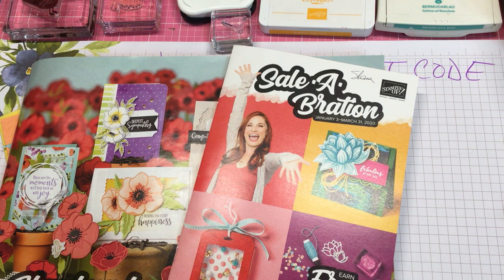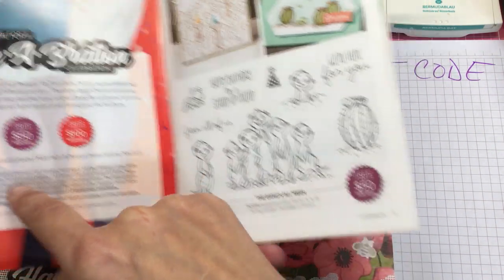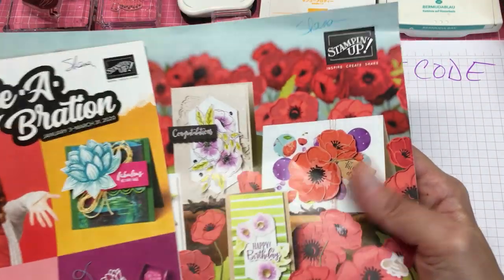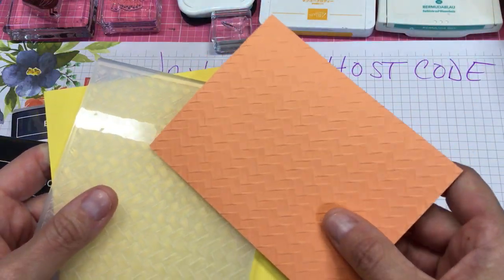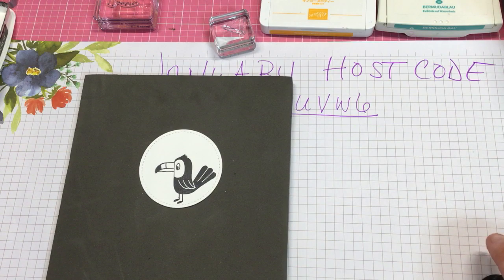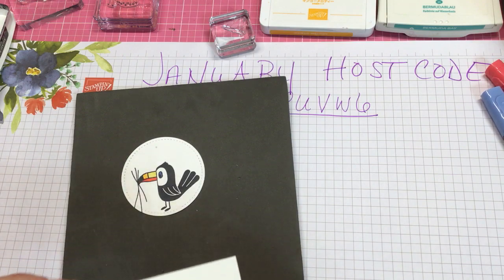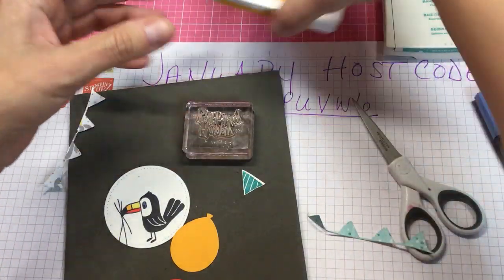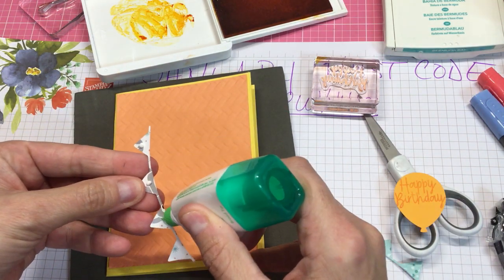Birthday Bonzana Tucan Card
January Host Code: 4MPUVW6